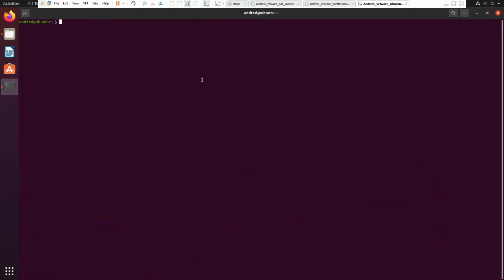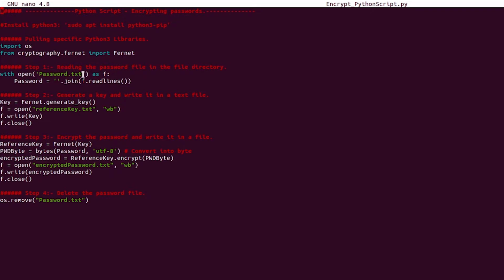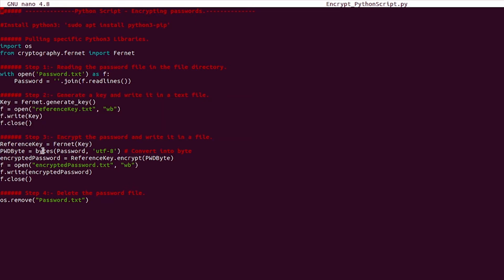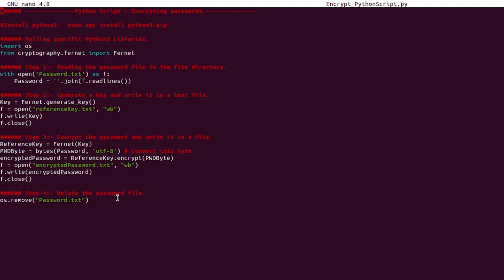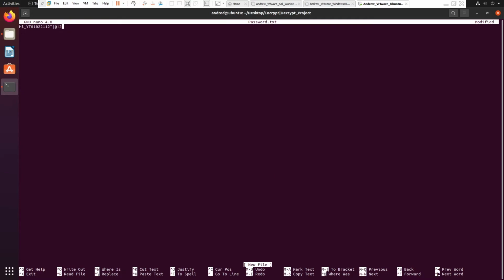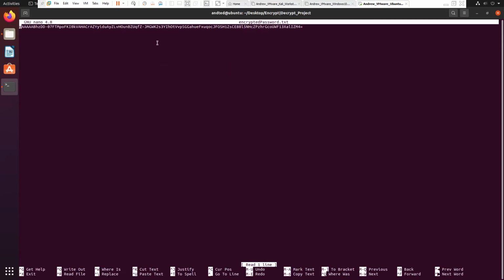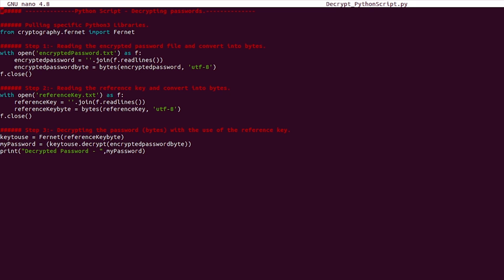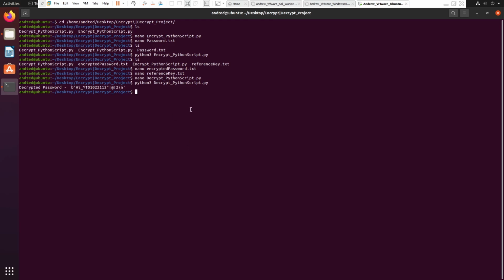How to Encrypt and Decrypt using Python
In today`s tutorial, I will going into detail about how it is possible to encrypt and decrypt a password with the use of just a python script. The encrypt and decrypt scripts can be found in my GitHub profile.